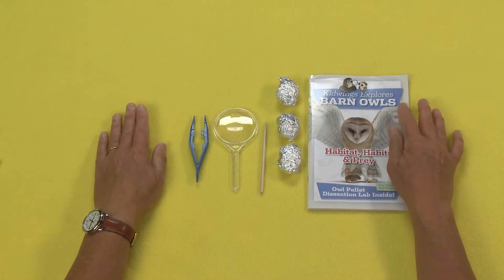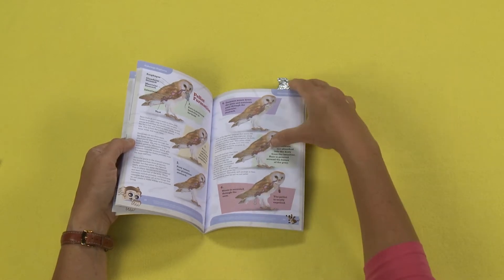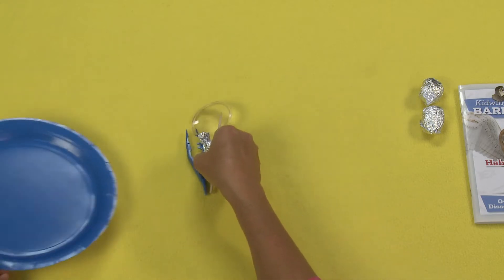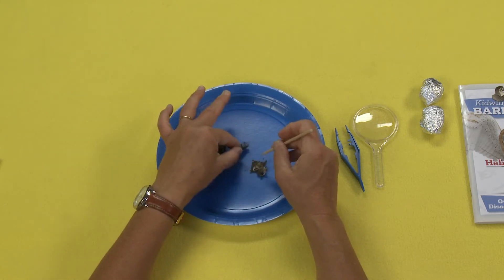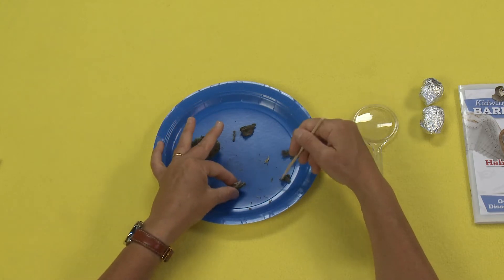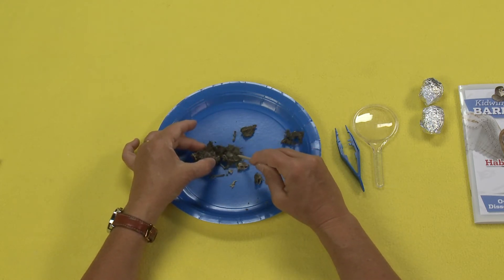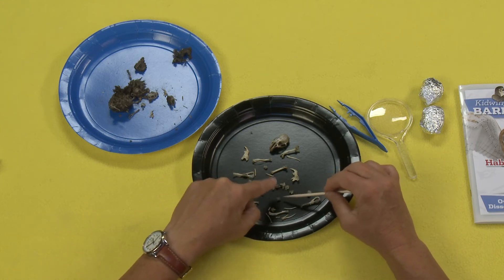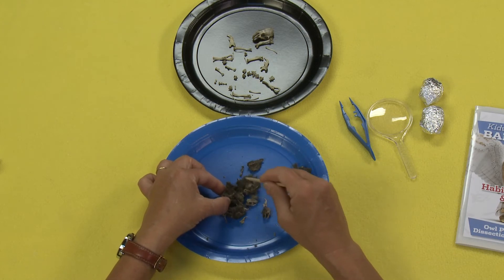Owl Pellets from Owl Brand Discovery Kits | Try It? or Don't Buy It! | Sophie's World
Crafting expert Sophie Maletsky brings you a very special, science based Try It? or Don't Buy It? episode.  She opens and tries Owl Pellets from Owl Brand Discovery Kits.  Don't know what an owl pellet is?  Check out the video!  It is a fascinating look at animal life and nature.

You can learn more about owls and help preserve their habitats